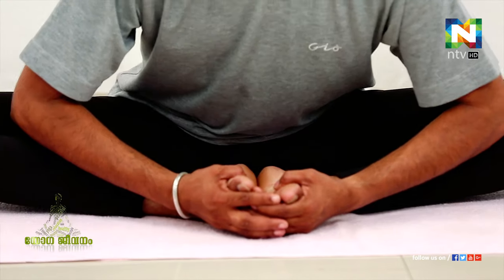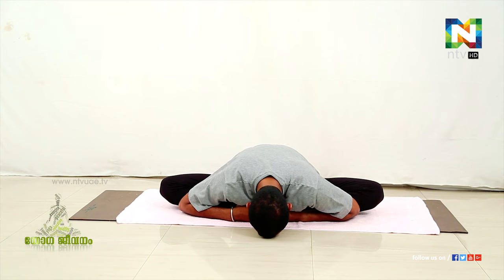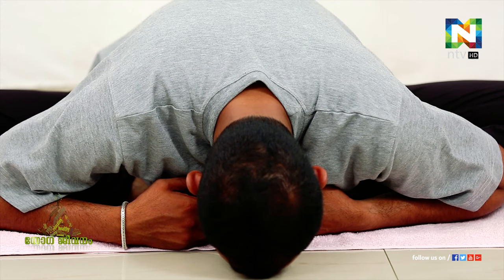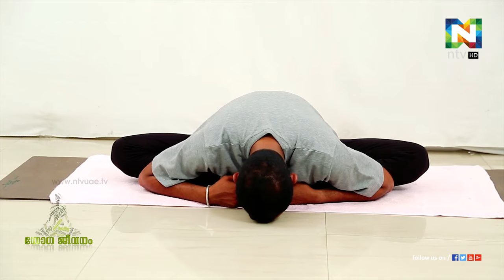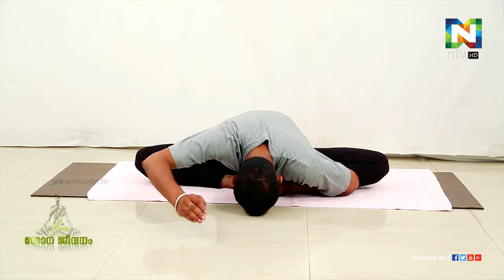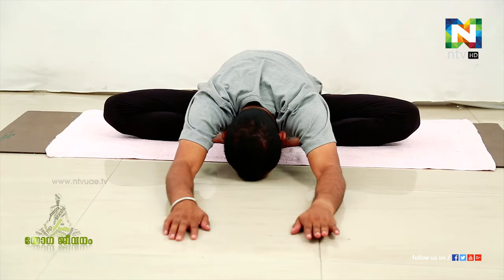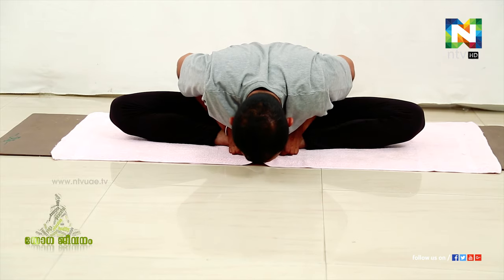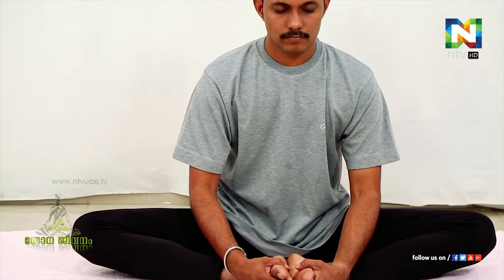Yoga Jeevanam | Episode 7 | ntvHD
The Malayalam Channel with a difference
NTV, was founded in the year 2009, with a mission of improving the life of people through right information, sharing experience and instilling values.

The Journey of NTV took a new direction Under the new visionary management in 2012, it has become the most popular regional channel among Malayalam expatriates with more than 2 million /collective viewership.

Channel has its presence throughout United Arab Emirates and in select areas in Saudi Arabia. In UAE we are available in Elife – Channel No. 804.

NTV offers a colorful bouquet of information, entertainment and interaction which no other Malayalam TV can match. We cater our viewers with a wide range of elements of entertainment focusing on viewers across all domains in terms of age & varied interests

Our programs are designed to cater with the infotainment aspiration of the expatriate Indians in general and the expatriate Malayali community residing in the UAE.